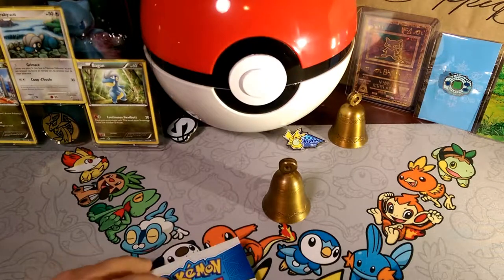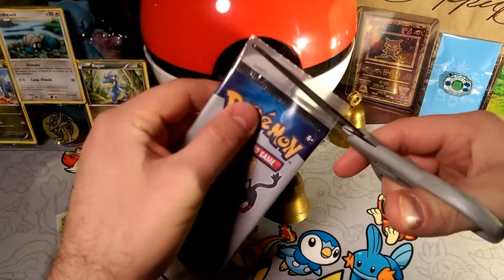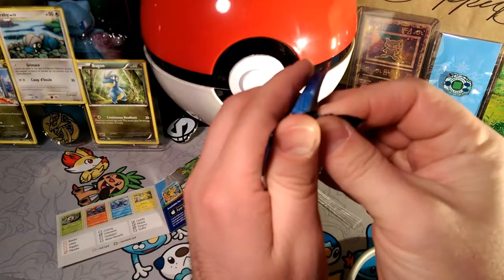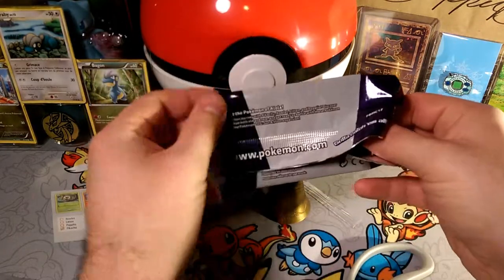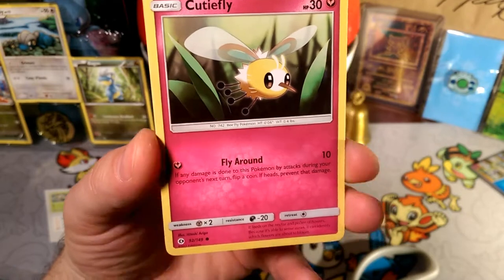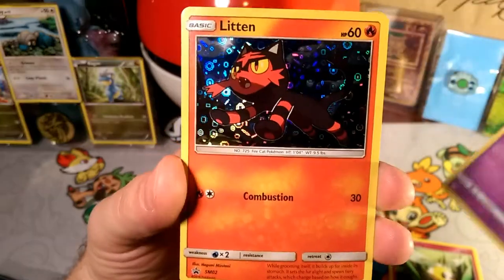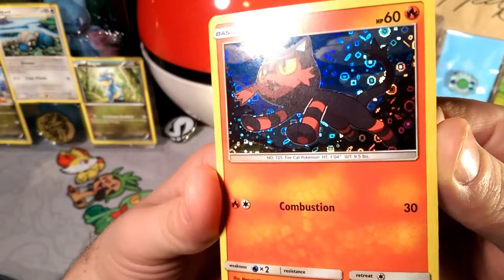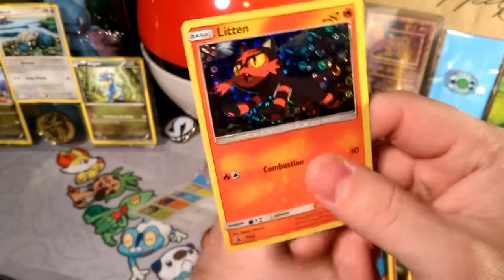2018 pack a days# 3 Repeat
Alola Dapper fans, DapperDraby here with you today to bring you another Pokémon tcg pack opening. Back again with another pack today. It's the 4th of the month and we are already behind on uploads. Going to have an extra post later. Let's see what the pop pack has for us today.